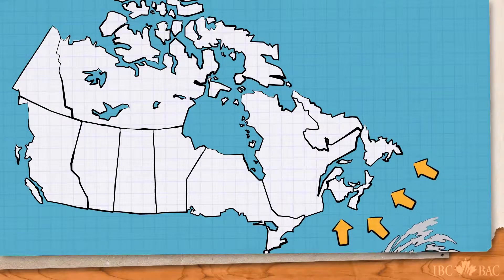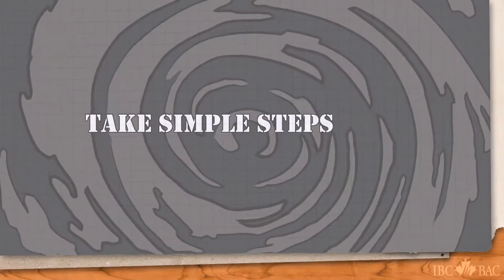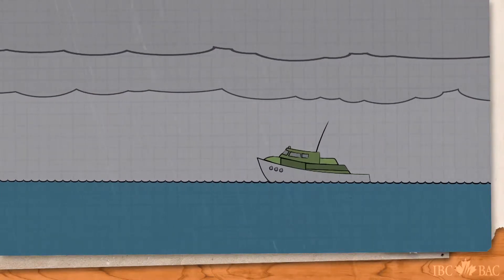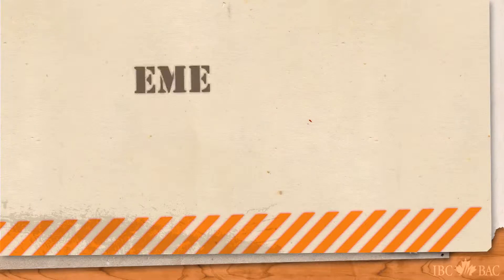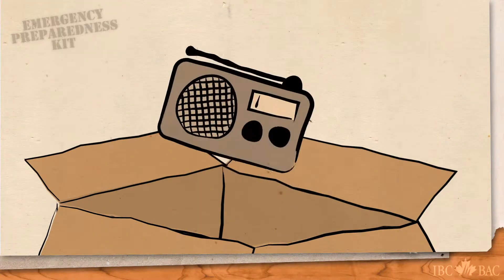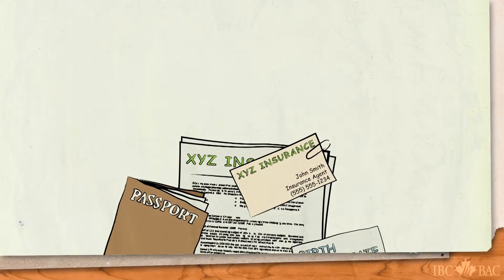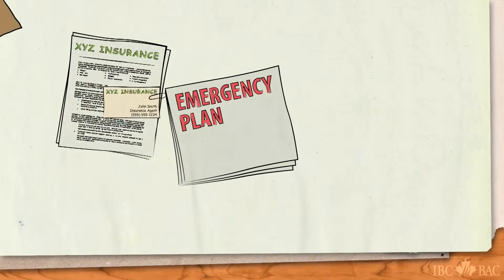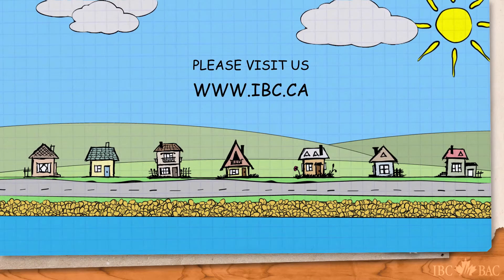Hurricanes: Getting ready for the storm.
What you should do if there is a Hurricane warning.